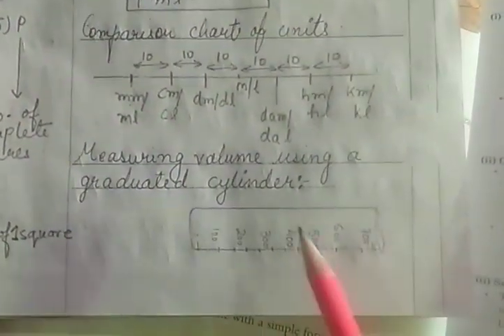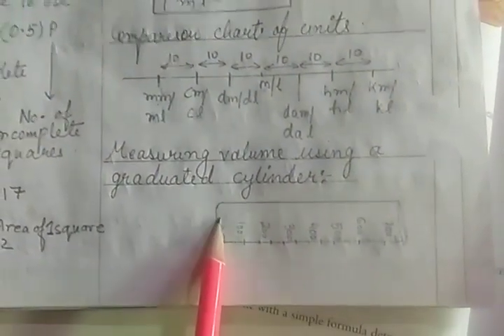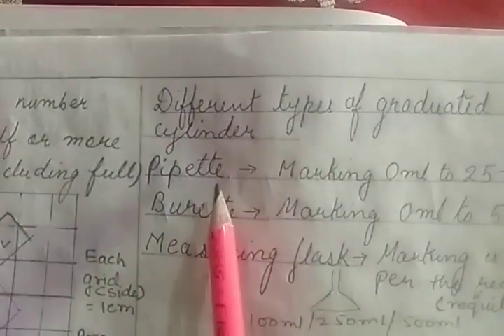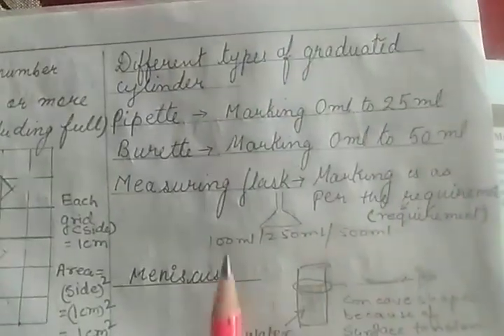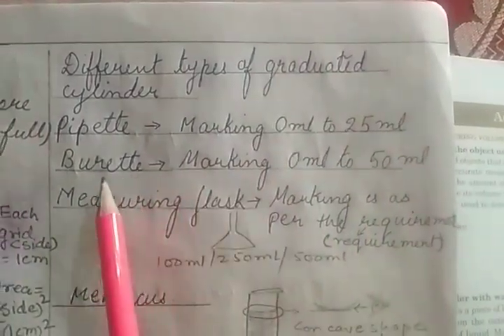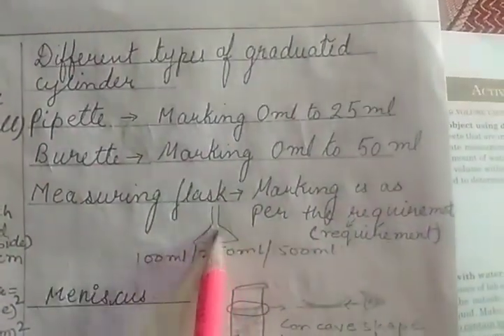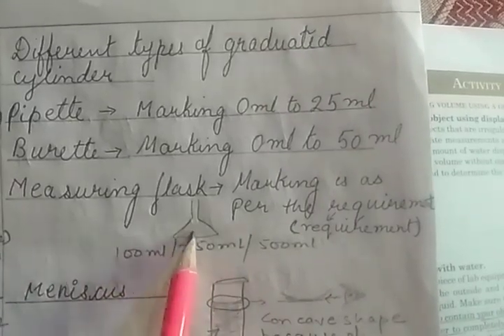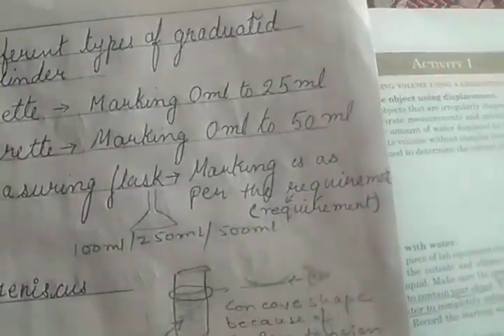Physical Quantities and Measurements- part 4 - Class 7